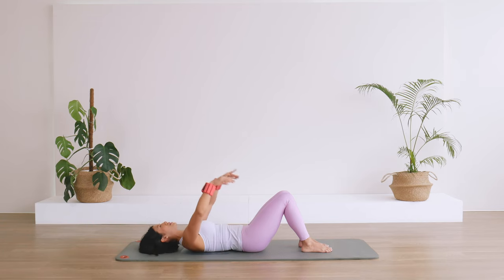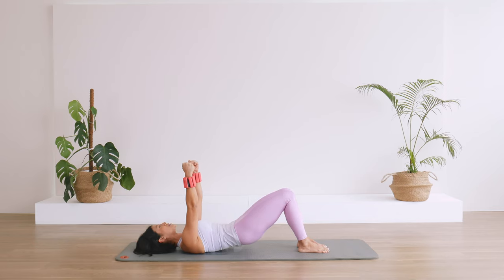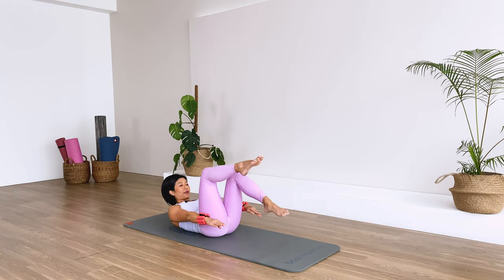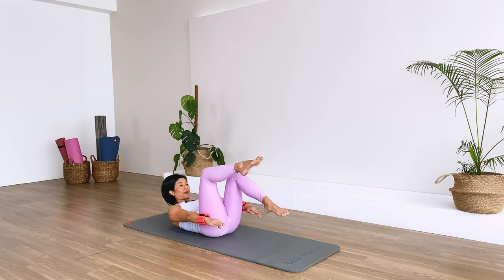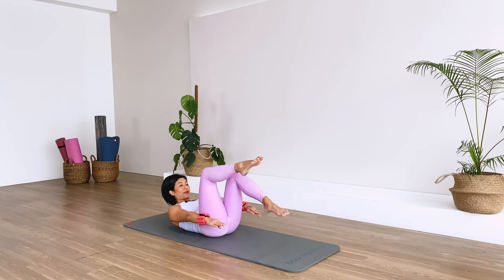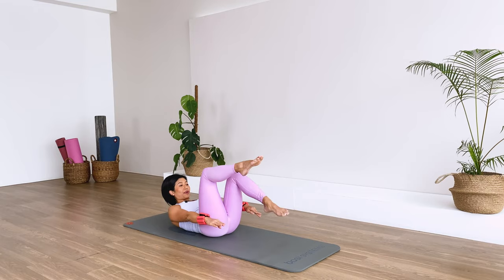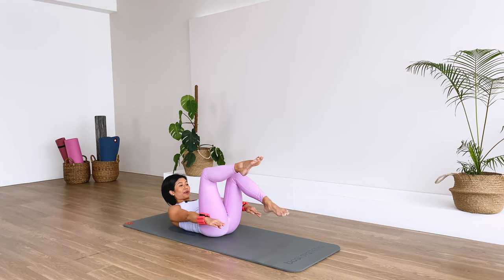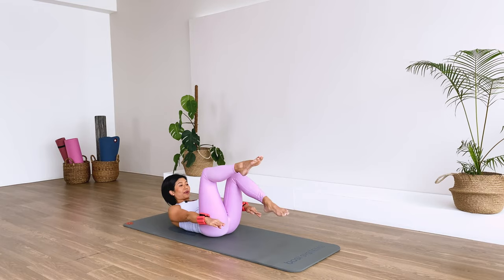30 mins Pilates with Weights | Bala Bangles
30 mins Intermediate Pilates Workout with Weights will tone your full body. I used Perkis 0.5 kg weighted bangles (Bala Bangles). If you don't have bangles, you can use free weights for your arms or this workout also works with no equipment.